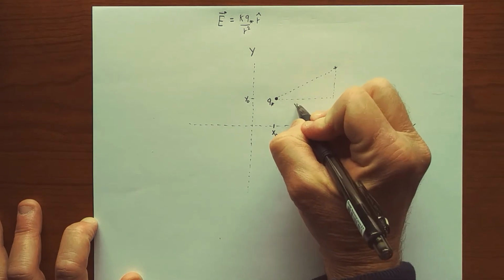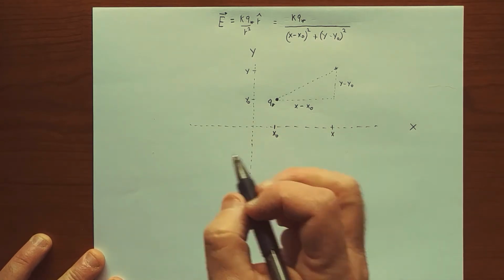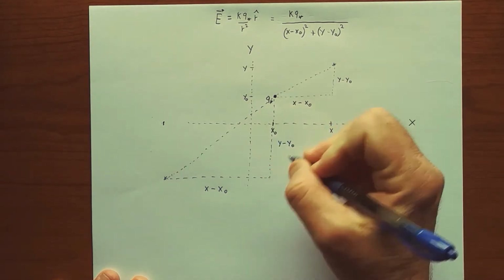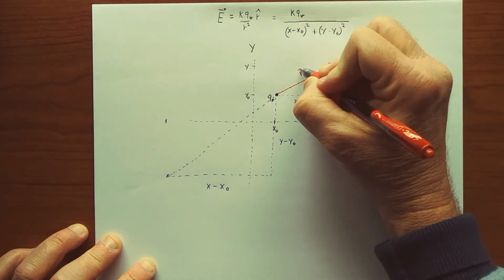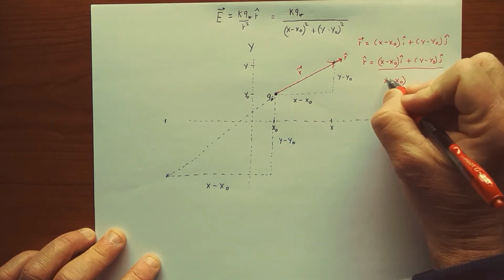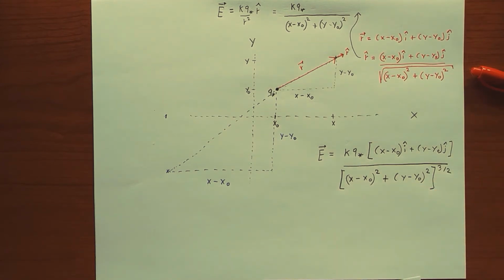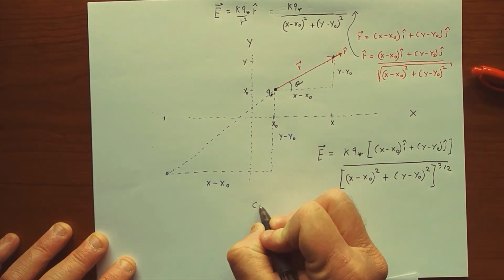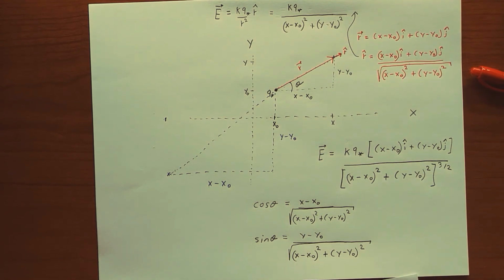Electric field in the xy plane